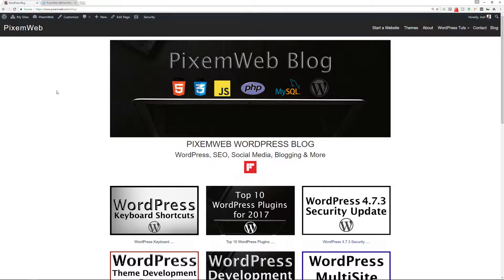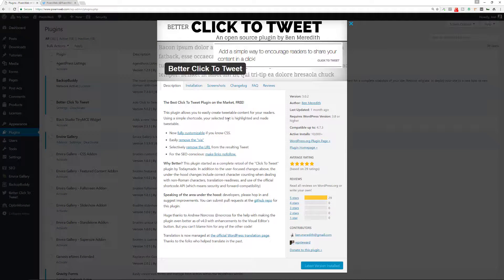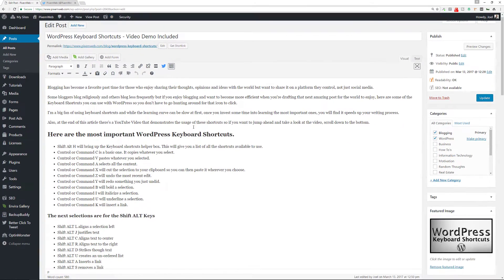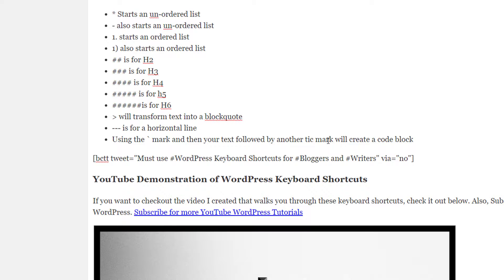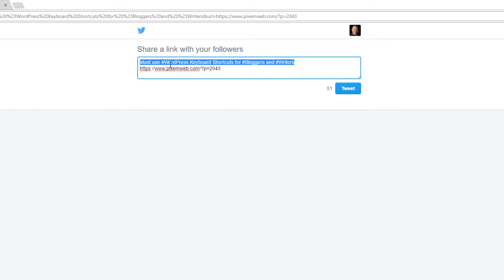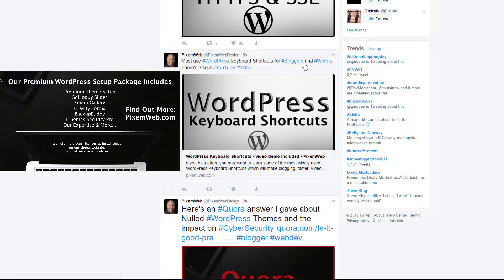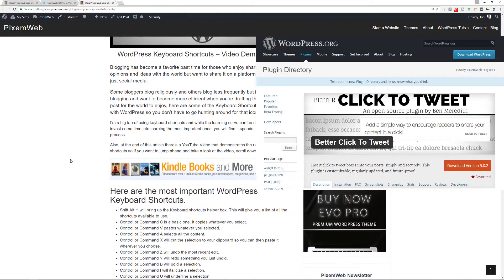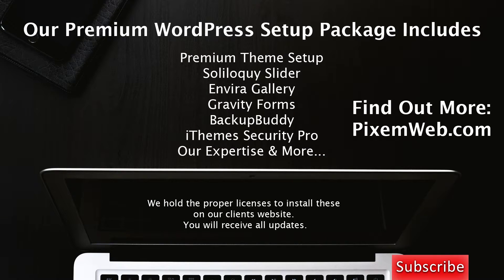WordPress Twitter Plugin Better Click to Tweet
In this episode, I'm going to introduce you to a WordPress Twitter Plugin called Better Click to Tweet.

This plugin allows you to easily create tweetable content for your readers. Using a simple shortcode, your selected text is highlighted and made tweetable.

This is perfect for website owners and bloggers who want to drive traffic to their website from Twitter.

This WordPress Twitter Plugin encourages your website visitors to tweet the article to their followers on Twitter and this will help your website become known by as many people as possible.

This Twitter Plugin for WordPress is extremely easy to use and is highly rated.

The Plugin developer has done a good job maintaining the plugin and it has 5 star reviews on the WordPress Website.

It's also active on over 10,000+ WordPress Installations and is compatible with the current version of WordPress.